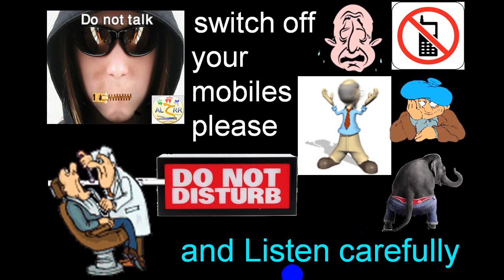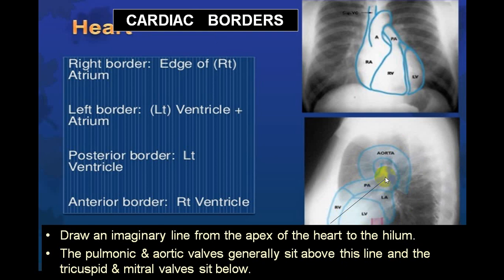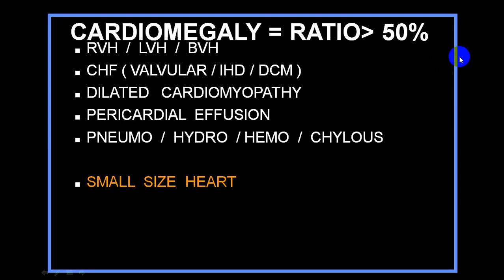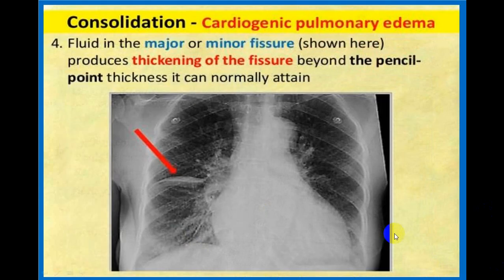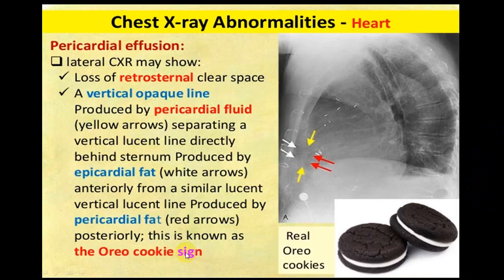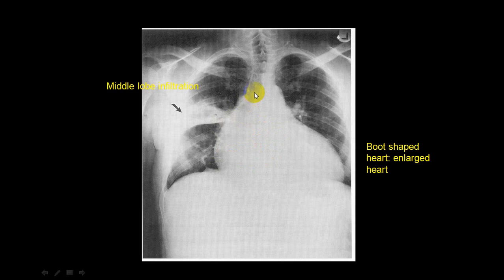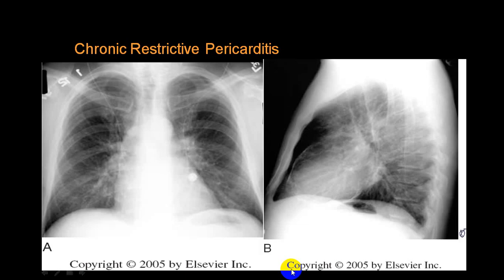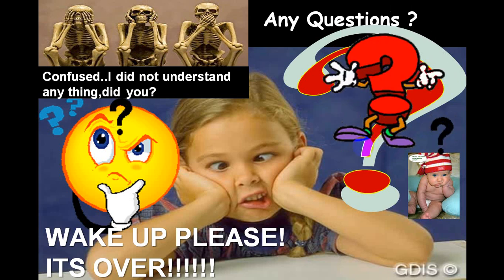XRAY CHEST HEART 6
CARDIAC SIZE AND SILHOUTTE IS VERY USEFULL IN XRAY CHEST READING  .IT GIVES IDEA REGADING LOTTS OF DISEASES IN CARDIOLOGY.